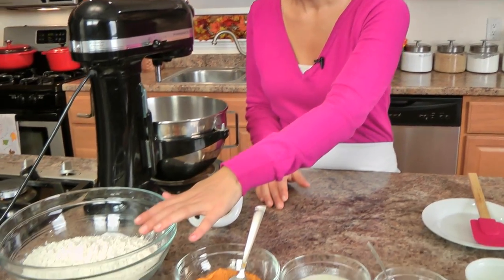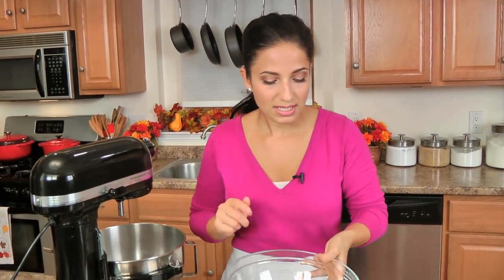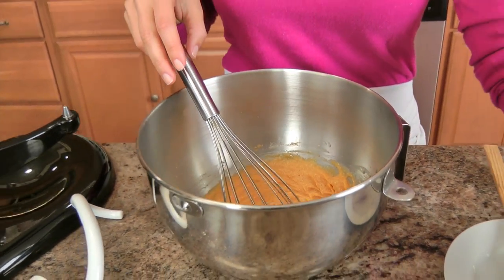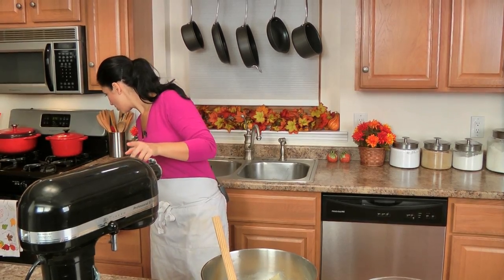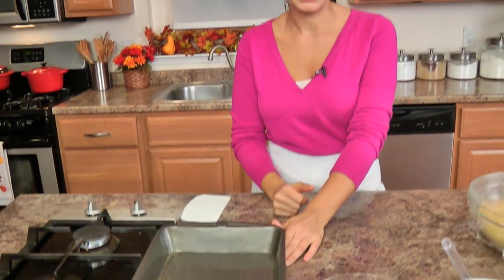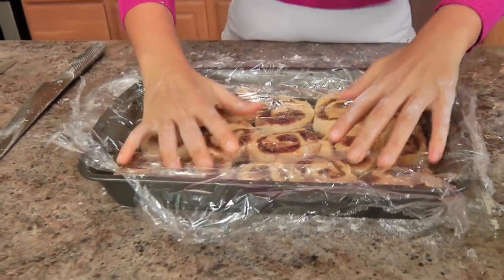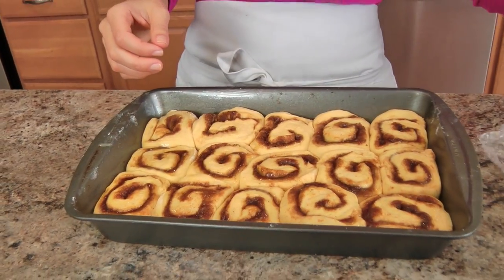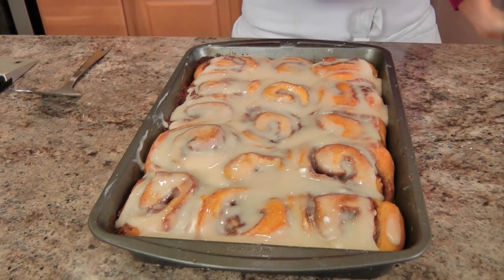Pumpkin Pie Cinnamon Rolls Recipe - Laura Vitale - Laura in the Kitchen Episode 832